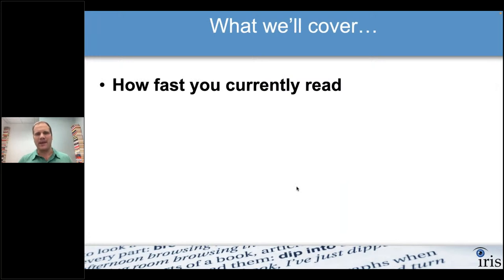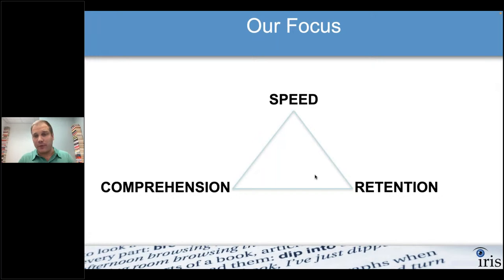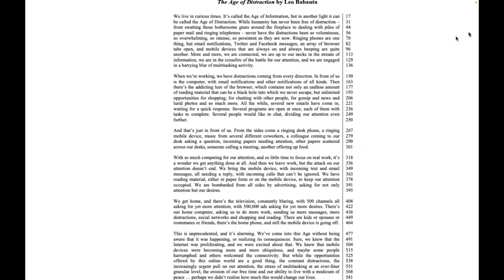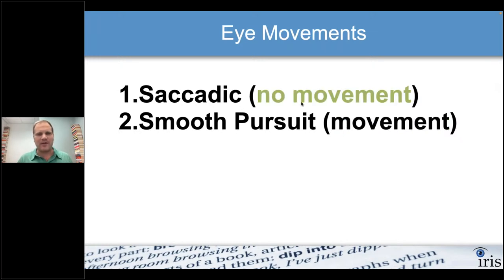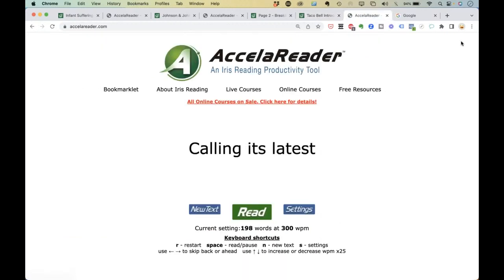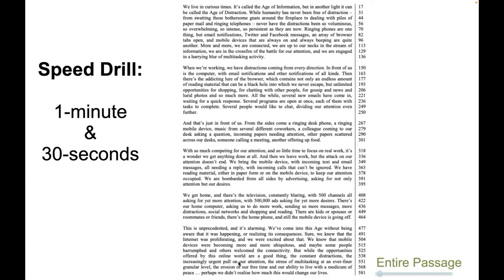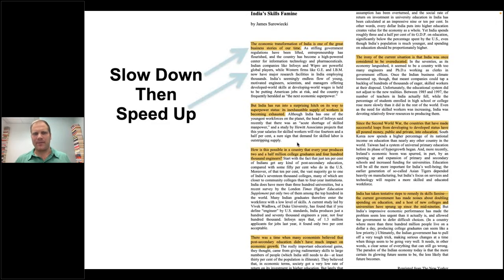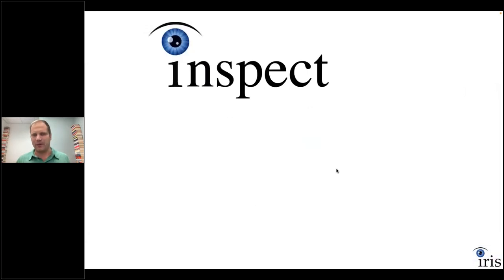Speed Reading Exercises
Join Paul Nowak, founder & CEO of Iris Reading for a live session focused on improving your reading speed & comprehension. You'll learn practical strategies that you will be able to put to immediate use.